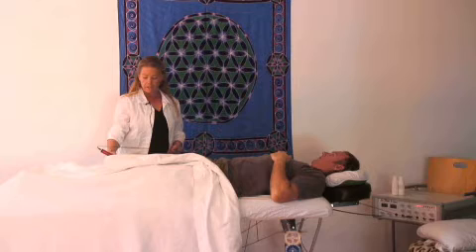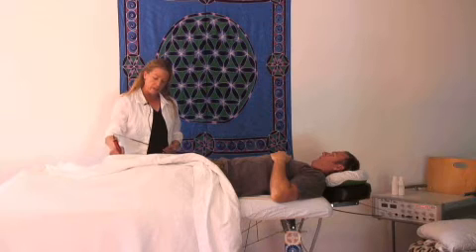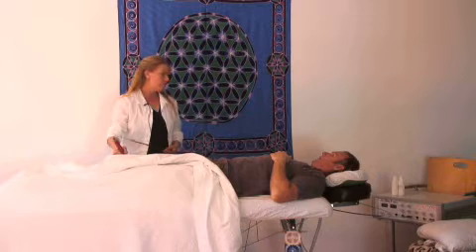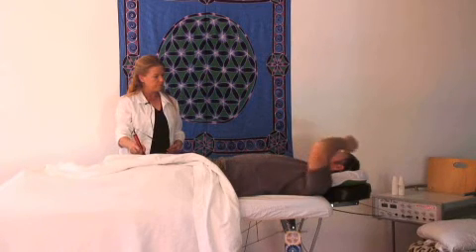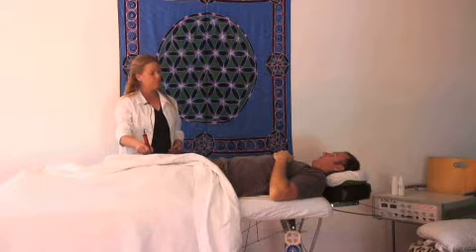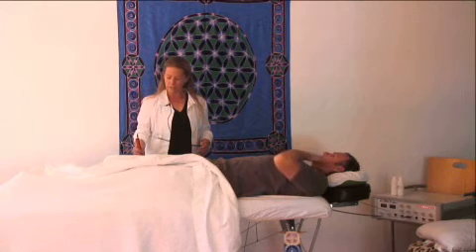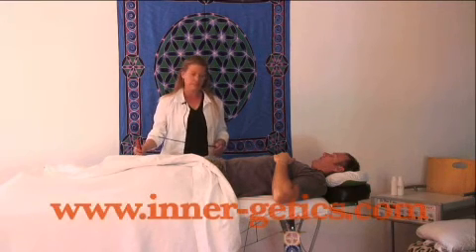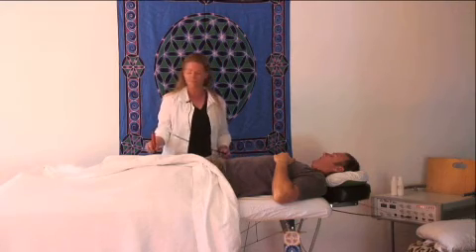Micro-current Therapy in Sedona with Hollin Zimmerman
Hi Robert Dakota here.
I am creating a short series of documentaries designed to focus
on the healing of my knee. Since I neither have medical insurance nor the finances to self sustain the healing of my knee I am creating a series of healing clips in trade with Alternative Healing Practioners
in exchange for a mutually beneficial relationship.

I have been presented with the option of surgery but want to explore the
alternative healing methods that are out there, in order to experiment with different healing modalities before choosing the surgery option. Also the idea of documenting my healing and featuring healers felt like a worth while endeavor.

I witnessed the healing of my good friend Martin Gray by a community of
healers in Sedona, if it were not for the healing community of Sedona and of course the will of Martin Gray I do not believe he would have survived the 60 foot fall that he had scrambling in Sedona May 2003.

I hope this series benefits more people than just my self and I trust and
believe in the healers that I have chosen for my recovery & Well-Being.

Hollin Zimmerman
Trained Technician in
Micro-current Therapy